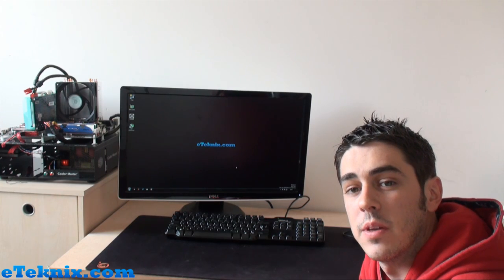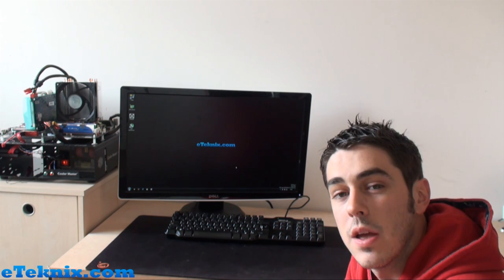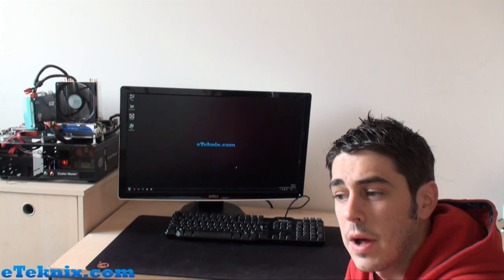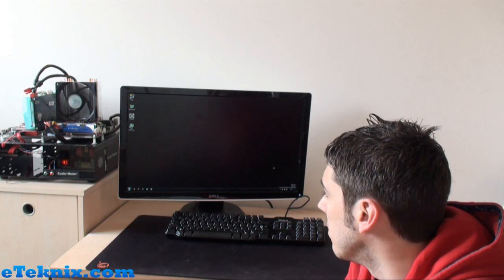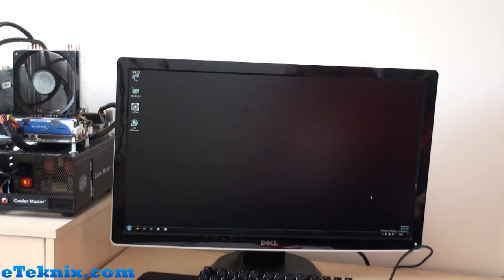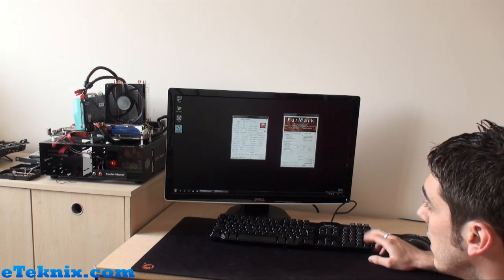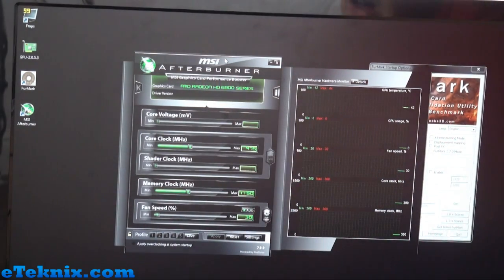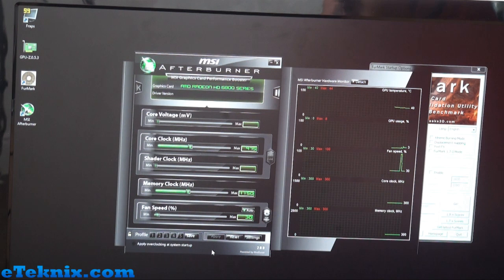How to overclock a graphics card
When someone mentions the word "overclocking" we instinctively start thinking about a processor and how high we can ramp the bus speed and multiplier up to give the best possible speed. This of course gives you better value for money as you'll end up having a product that goes faster than what you paid for. Result!

Processors aren't the only thing that can be overclocked though. There's memory and of course graphics cards, but for some reason graphics or video cards don't get much attention when it comes to overclocking and we have a theory as to why.

Processors, for instance, are generally aimed at a market which lets people purchase them and do as they please whereas graphics cards have more specific models such as pre-overclocking and super-overclocked editions and turbo models and so forth. This takes the fun and enjoyment away from the user and even these ramped up pre-overclocked cards generally still have a bit more juice left in them to unleash by the user.

Here we show you how!